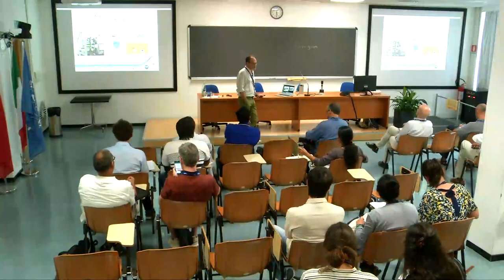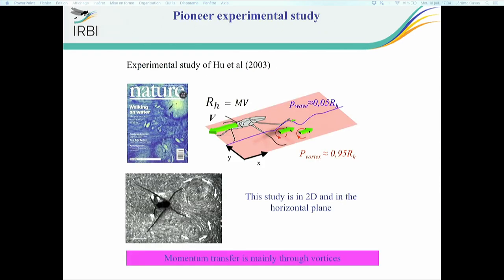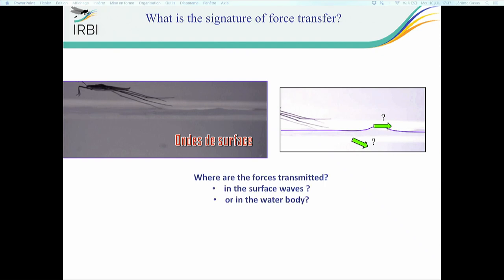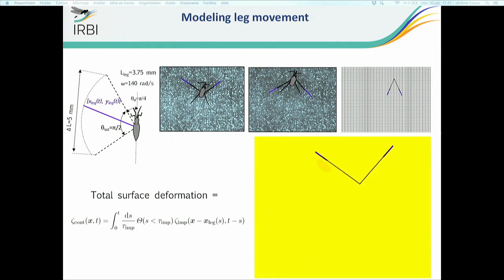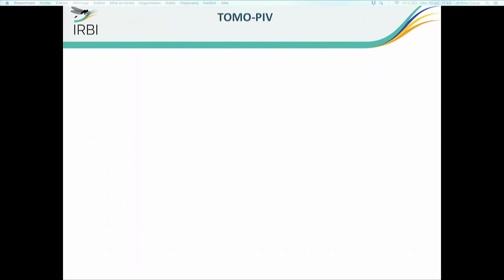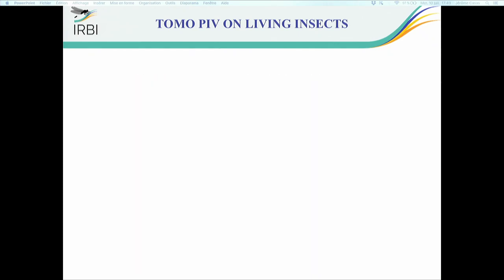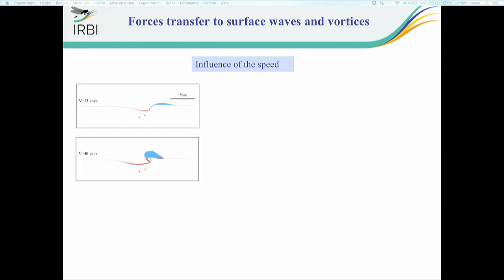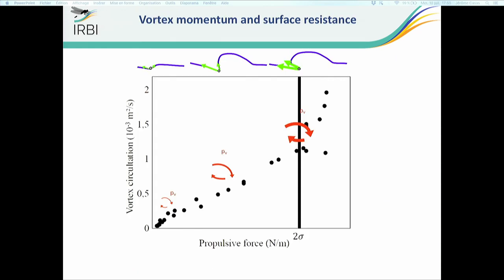The Surface Wave and Vortices Signature of Moving Water Striders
Speaker: Jerome CASAS (University of Tours)
Workshop on Locomotion and Navigation from Flies to Robots | (smr 3309)
2019_07_10-17_30-smr3309